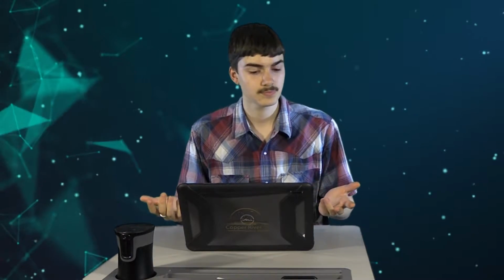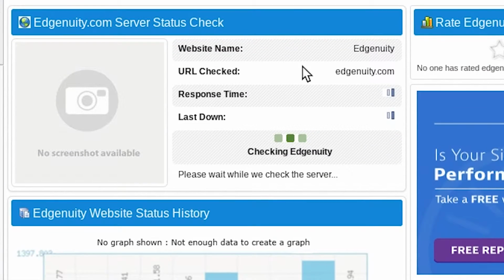Chromebook Tutorials 7: Troubleshooting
Learn some basic troubleshooting steps you can take for common problems you may experience when using your Chromebook. This is the final video in a seven video series to help familiarize you with your school-issued Chromebook.

The model of Chromebook used in this video is a Dell Chromebook 11 3180